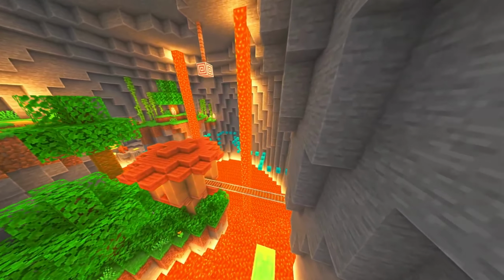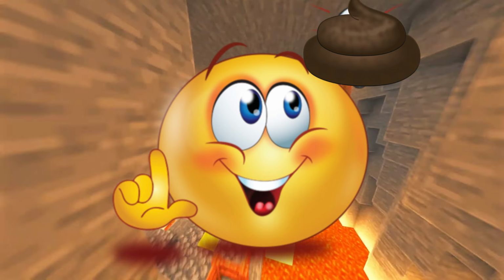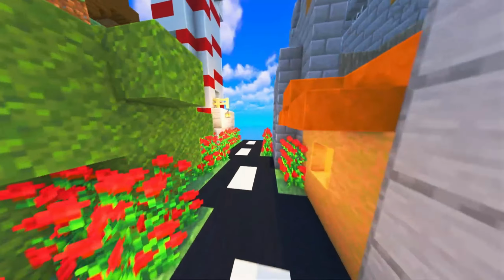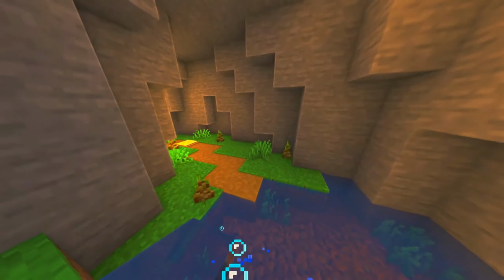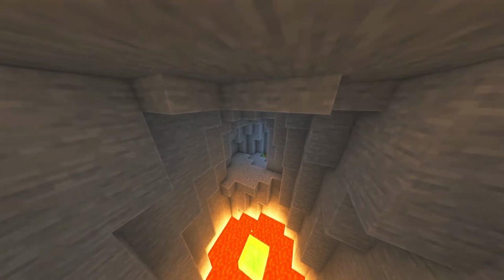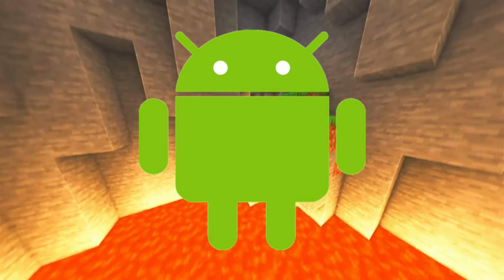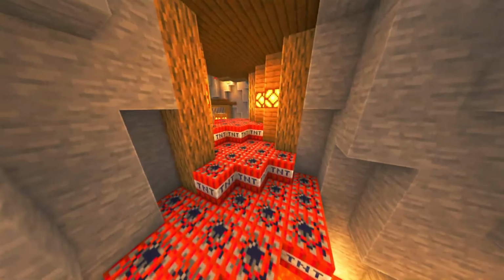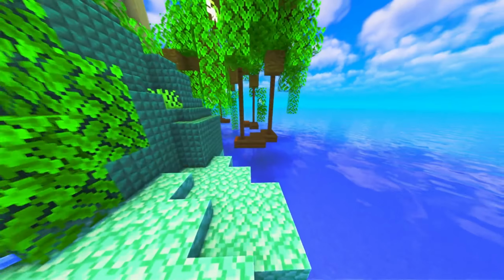I Created a No-Code Clicker Game Engine in Godot and Released It on Steam!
CHAPTERS:

00:00 Introduction
00:25 The Idea and Main Goal
01:10 The First Prototype
01:30 Project Saving and Loading System
01:45 Click System, Animations and Particles
02:32 Shop and Currency Systems
02:52 Level System
03:17 Exporting to Windows, Android and Web
03:56 Monetizing Games with Google AdMob
04:25 Autoclicker Protection
04:37 Clicker Game Maker on Steam
04:57 Final Thoughts and Future Plans

I built my own no-code game engine in Godot — and released it on Steam!

Clicker Game Maker is a visual game development tool made for creating clicker and idle games without writing code. It allows you to build a complete game, customize the interface, create levels, add shops and upgrades, set up passive income, change currencies, add sounds and animations, and export the finished project for Windows, Android, and Web.

In this video, I show the full development journey behind Clicker Game Maker: how the idea started, how I built the editor in Godot, which systems were the hardest to create, what went wrong during development, and how the project eventually became a real Steam product.

You will see how I created the project manager, saving system, live preview, click mechanics, passive income, shop editor, upgrade system, level progression, interface customization, export tools, AdMob integration, and autoclick protection. I also show some of the bugs, broken builds, Android export problems, UI issues, and design changes that happened while building the engine.

Clicker Game Maker was created for beginners, indie developers, students, hobbyists, and anyone who wants to make a game without learning programming first. Instead of writing code, users can create and customize their game through a visual editor.

FEATURES SHOWN IN THE VIDEO:

• Create clicker and idle games without coding
• Build shops, upgrades, levels, and progression systems
• Customize buttons, text, colors, fonts, backgrounds, and icons
• Add click animations, particles, sounds, and passive income
• Create multiple levels with different visuals and unlock prices
• Preview changes directly inside the editor
• Export games for Windows, Android, and Web
• Add Google AdMob rewarded and interstitial ads
• Configure autoclick protection and maximum clicks per second
• Save projects, assets, settings, and progress automatically

I built the entire tool in Godot. What started as a small experiment slowly turned into the largest software project I have ever made. During development, I had to rebuild several systems, fix export errors, redesign the interface, solve problems with Android SDKs and Gradle, and make sure that projects created in the editor could actually be exported as playable games.

The goal of Clicker Game Maker is to make game development more accessible. Many people have ideas for games but stop because programming feels too difficult. This tool focuses on one genre and gives creators the systems they need to build a complete clicker game through a simple visual workflow.

This project is still growing.

It helps support Clicker Game Maker and allows me to continue developing new features and making more videos about the project.